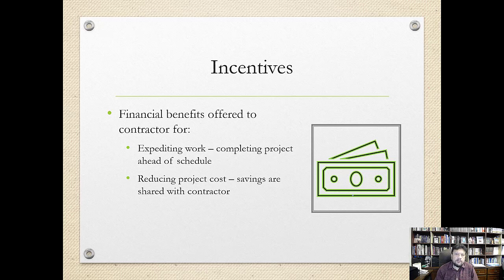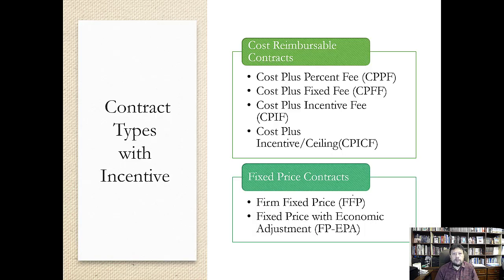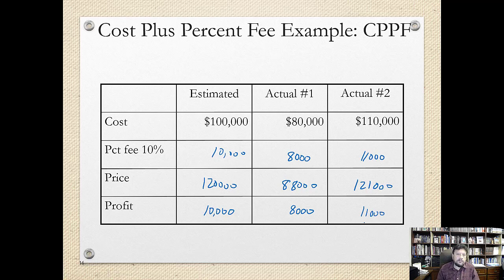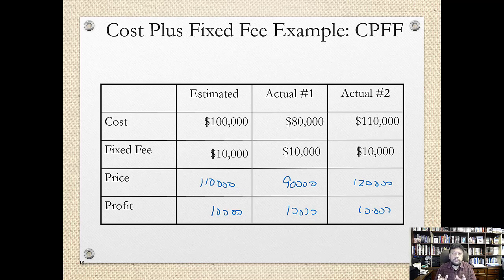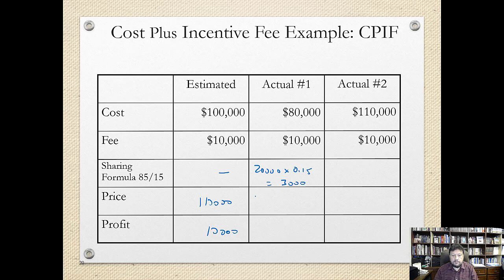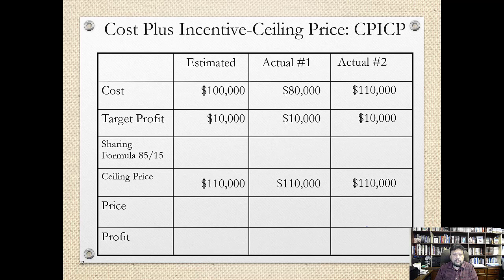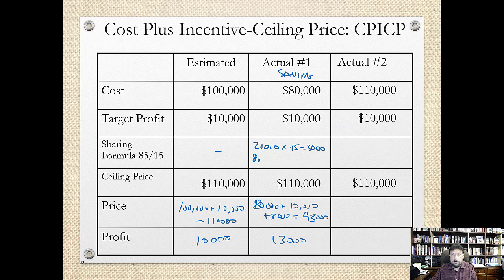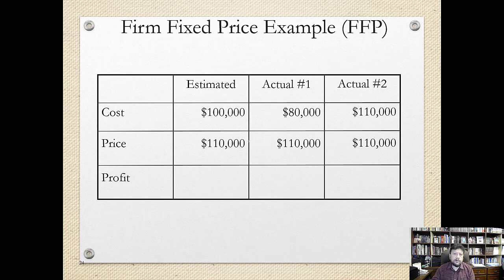Contract Types and Incentives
What are the type of contracts and how we can get incentives to allign the interests of the client and contractor/ consultant